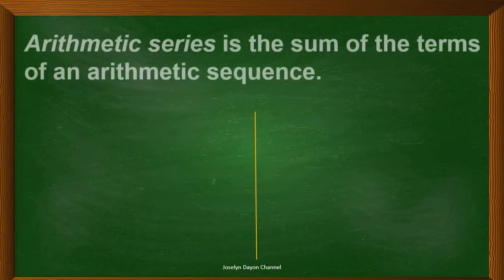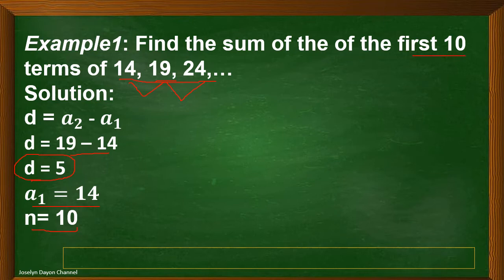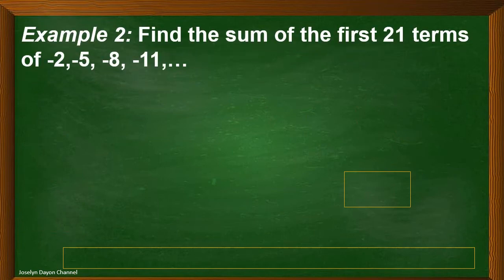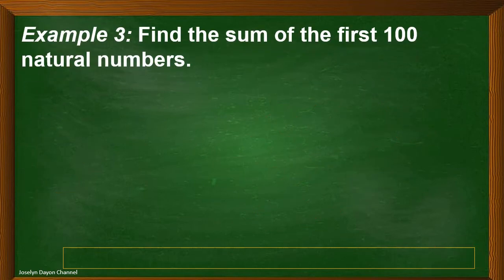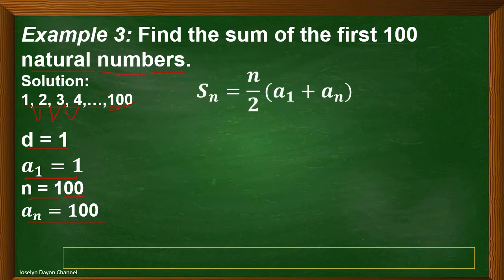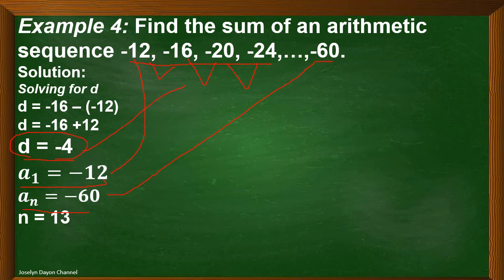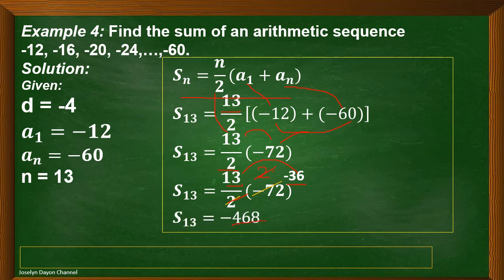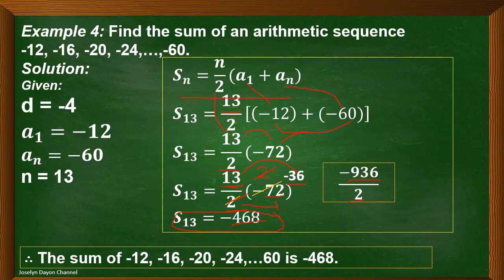Arithmetic Series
This video is a Grade-10 lesson for week 3 in the first quarter. It explains how to solve for the sum of the first n terms of an arithmetic sequence.